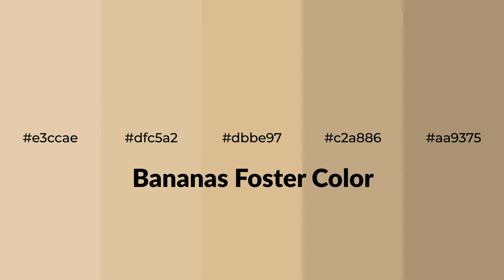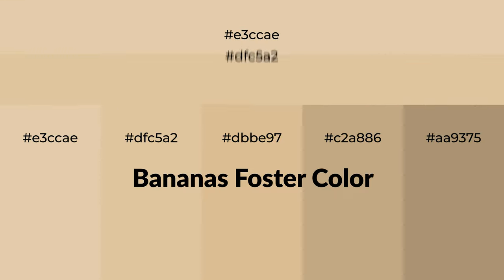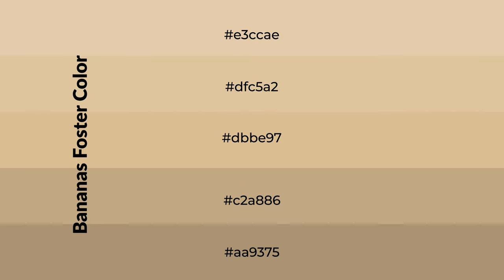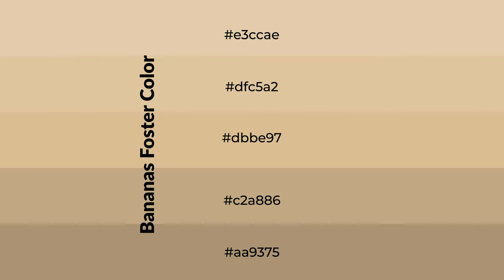Shades & Tints of Bananas Foster color dbbe97 A Warm Yellow color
Shades of Bananas Foster color dbbe97 Warm Shades of Bananas Foster color with Yellow hue for your project!

Shades
Hex c2a886

Tints
Hex dfc5a2

Bananas Foster is a warm color, and it emits cozier and active emotion. Warm colors are symbols of warmth, fire, heat, and sunshine. It also evokes joy, passion, love, and even anger emotions. You can see them used in Restaurants and Gyms.